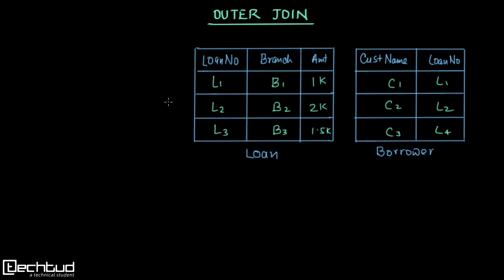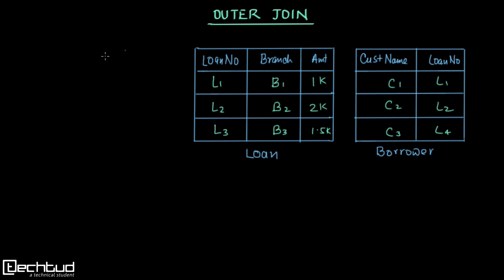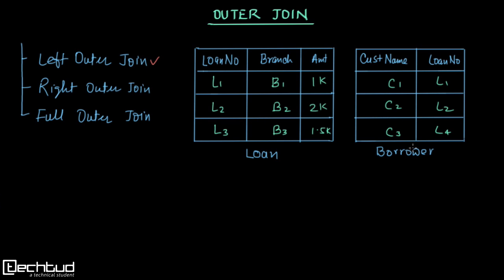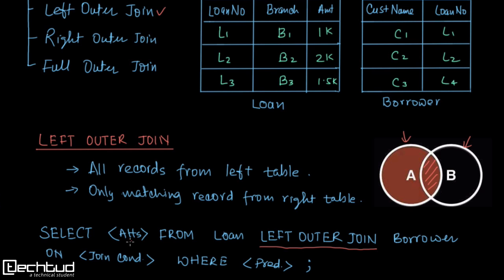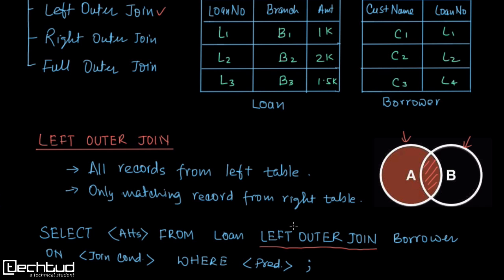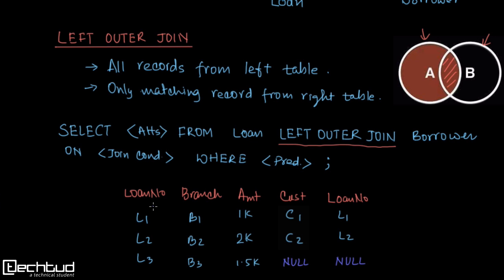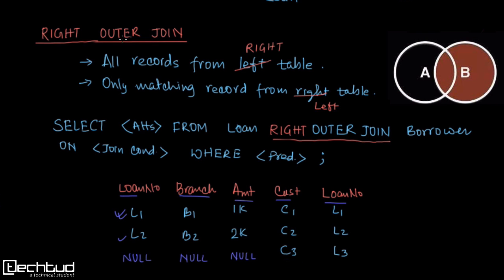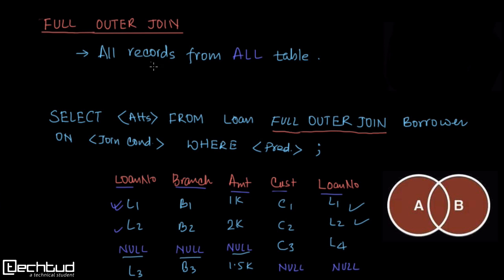OUTER JOIN in SQL